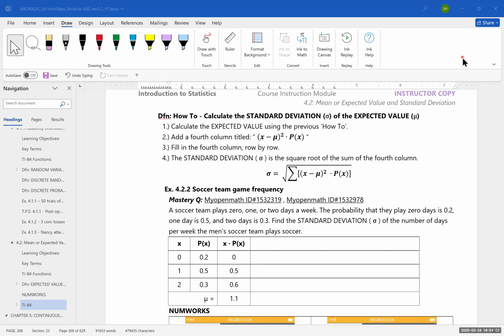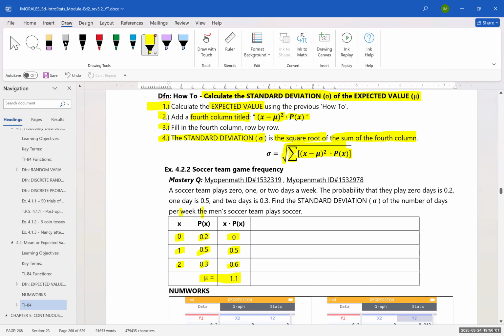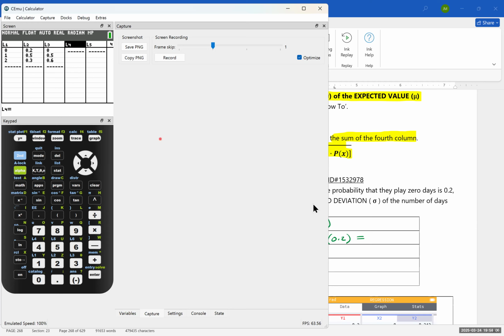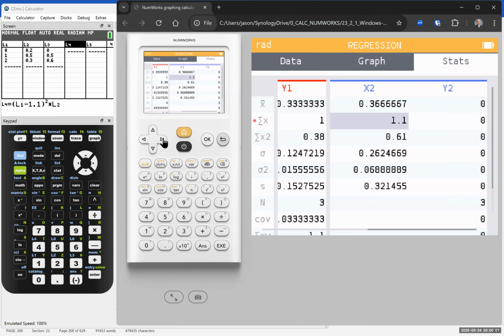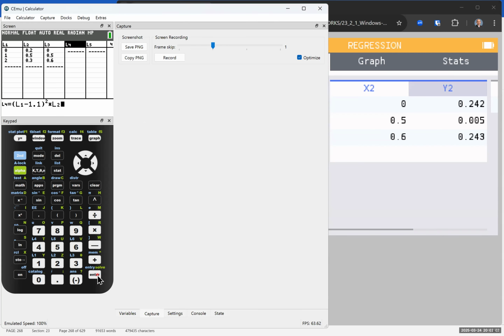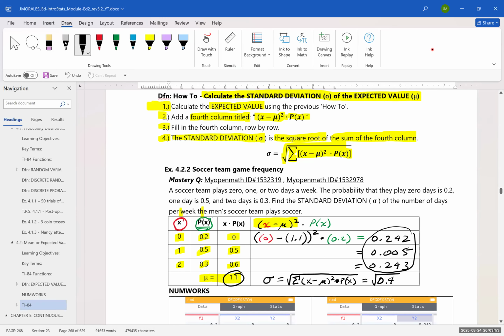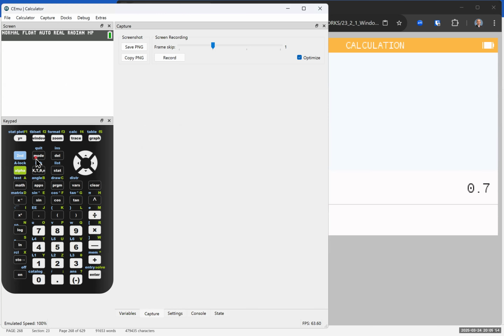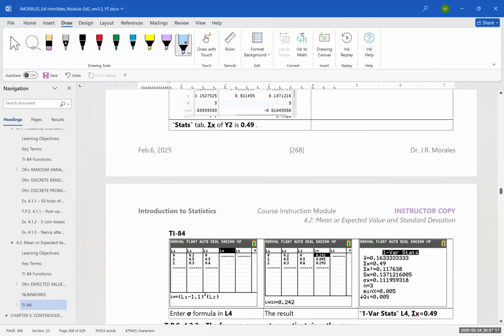IS-4.2-Dfn-Ex-Standard Deviation-Soccer Team